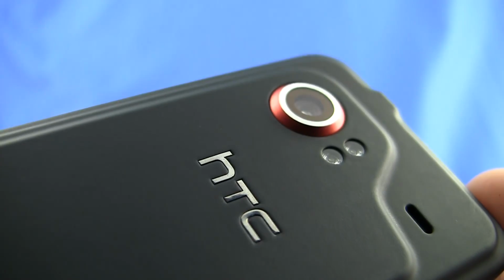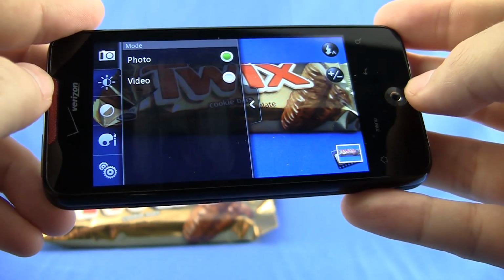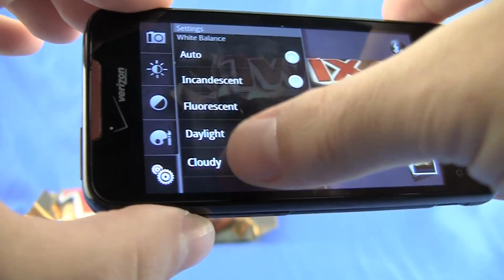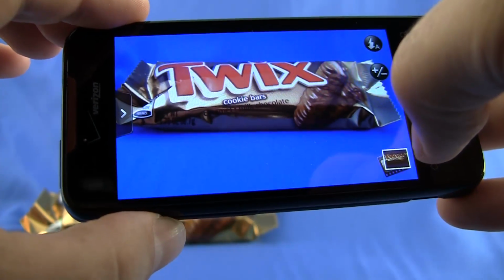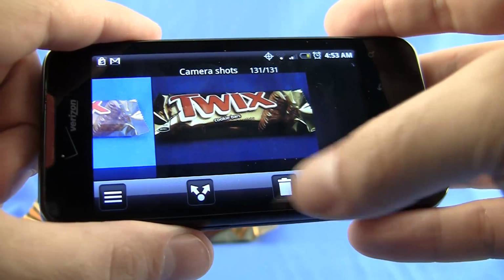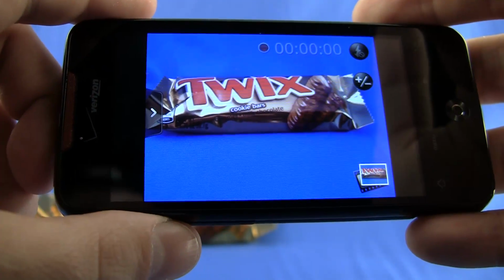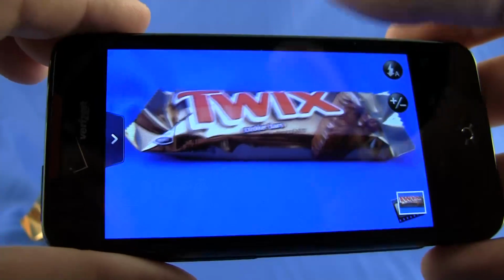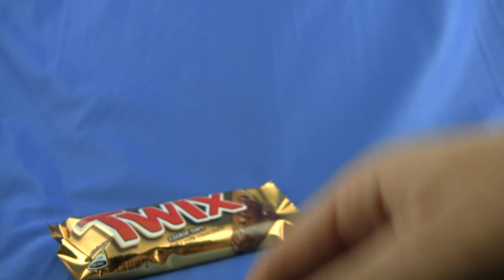HTC Incredible Camera Review